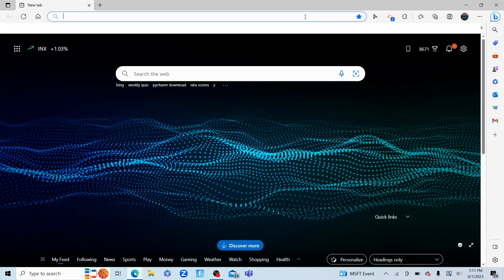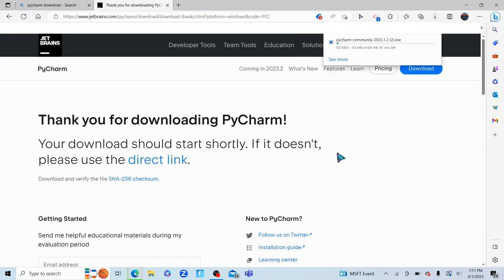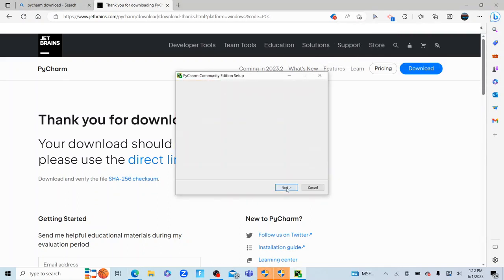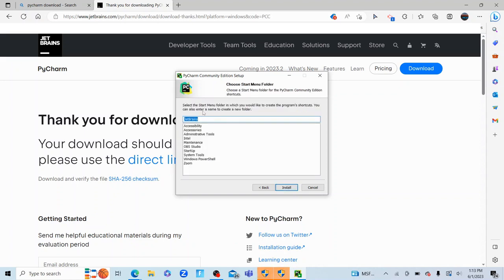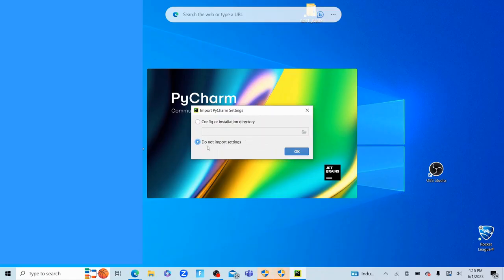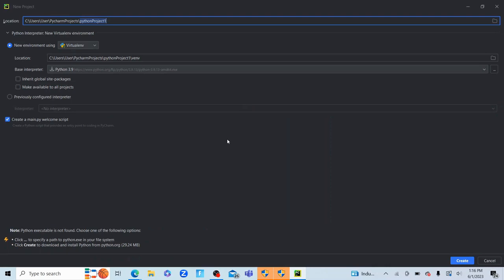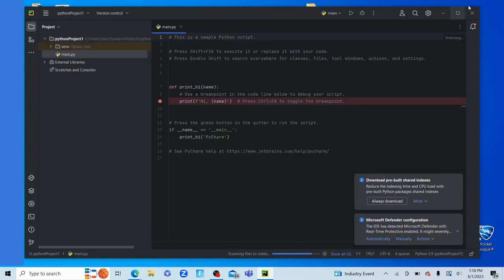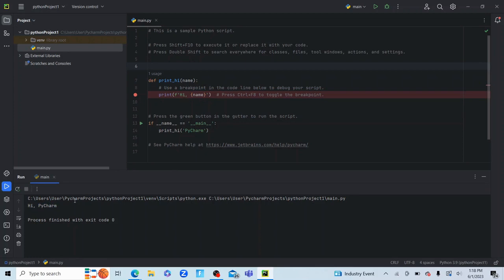How to Install & Set Up PyCharm - Full Tutorial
In this video, I will show a step-by-step tutorial on how to install and set up PyCharm. I will also show you how to install the Python module to fix errors while running code. This is a very simple tutorial and easy to follow.